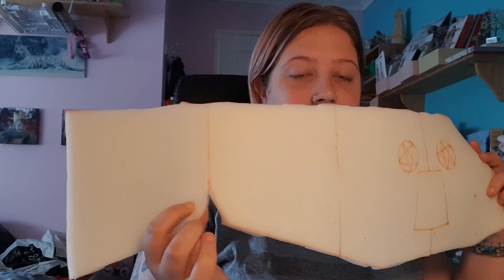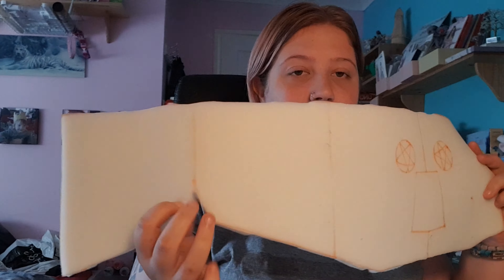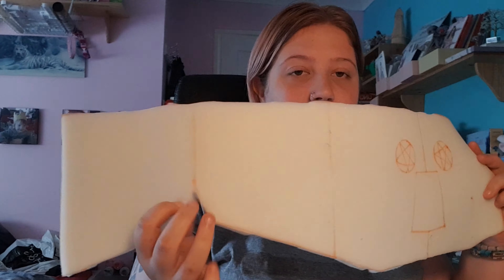Kloofsuits feline head base tutorial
Today I show you how I make the feline head base for the commision I have currently and it looks amazing hope you enjoy🥰

🧞‍♂️My wishlist:

🧞‍♂️Skys wishlist:

As well as making my own